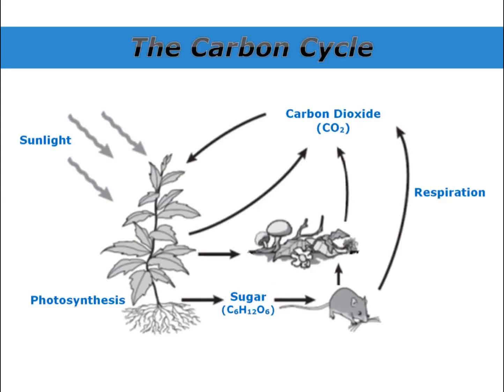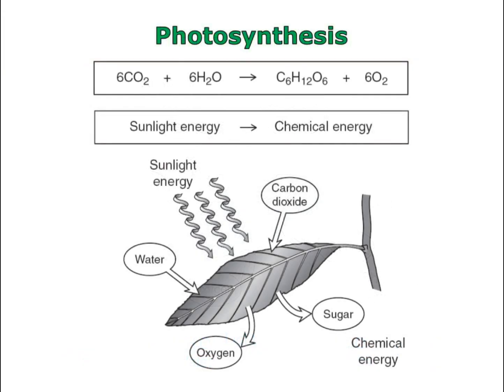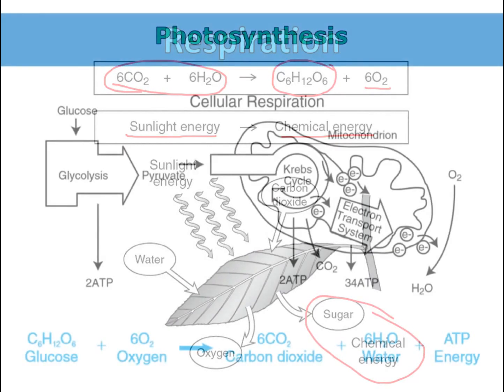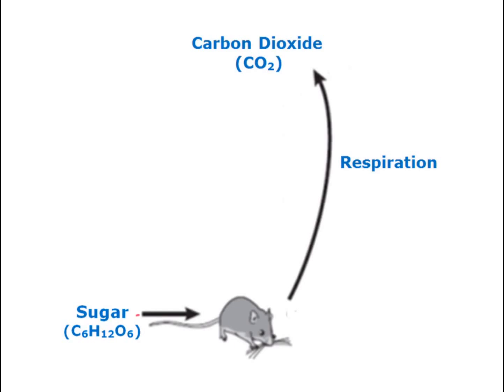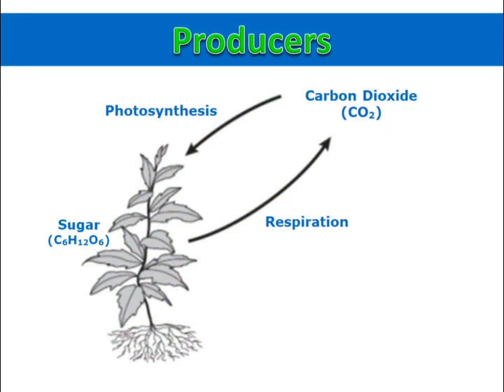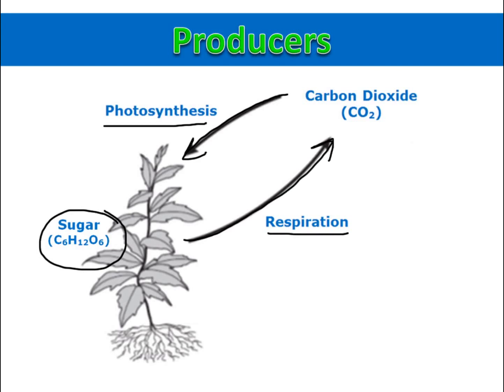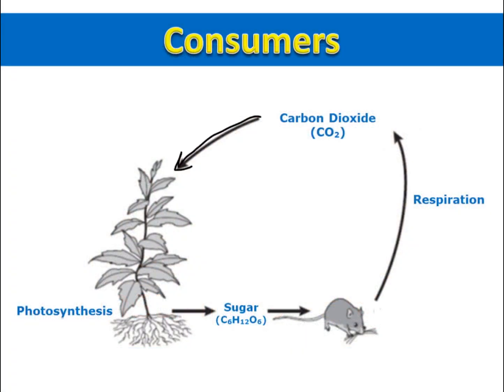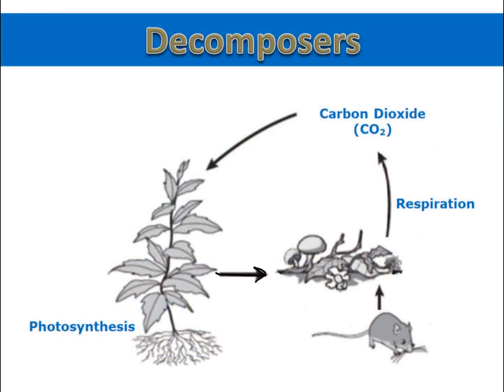The Carbon Cycle